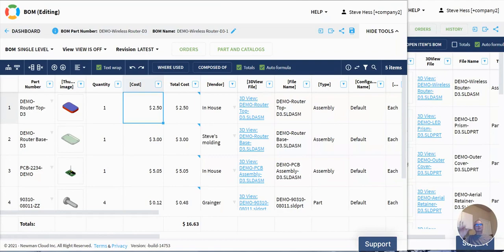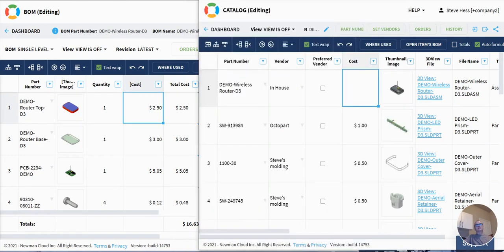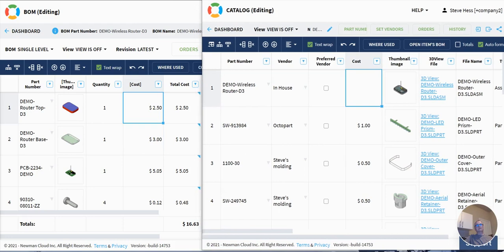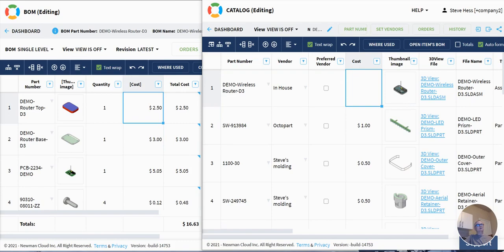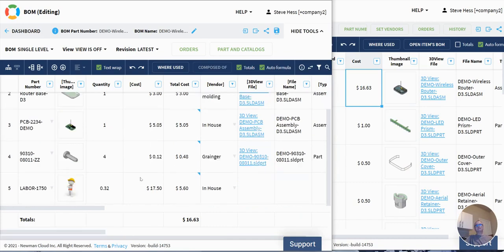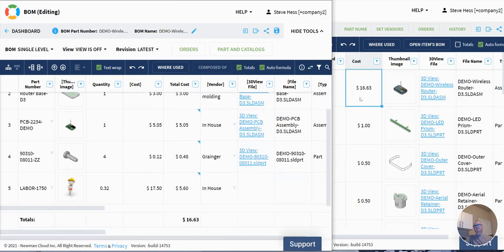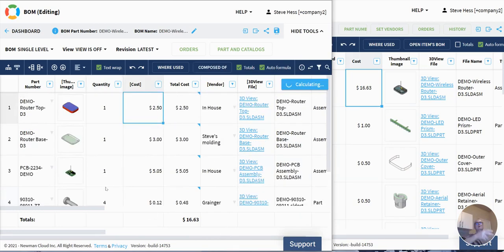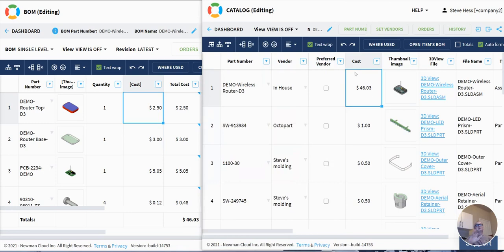OpenBOM - Catalog Rollup Support (eg. Cost Rollup)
In this video, we demonstrate the improvement of OpenBOM catalog rollup functions. From the current release, OpenBOM will automatically rollup values to catalogs. So, if you rollup a multi-level assembly cost, each sub-level assembly cost will be updated in the catalog.